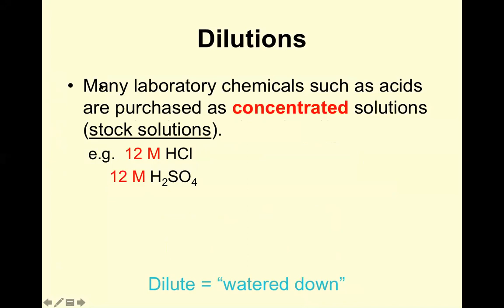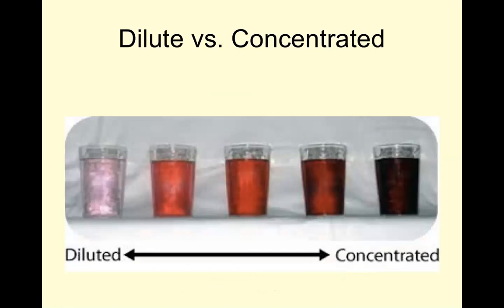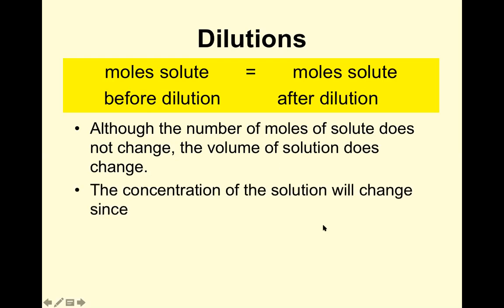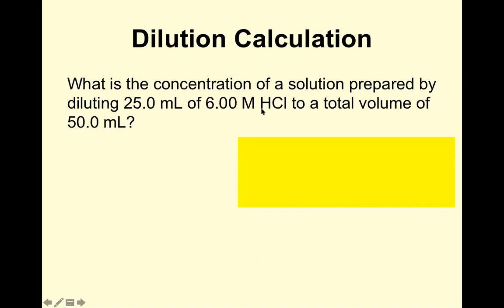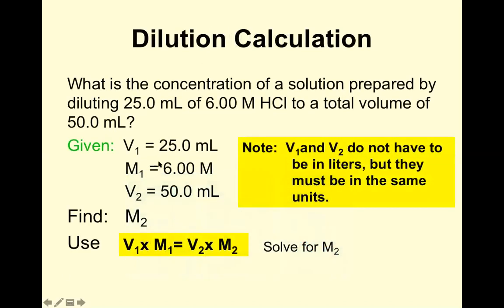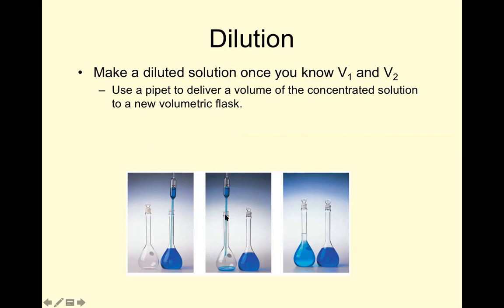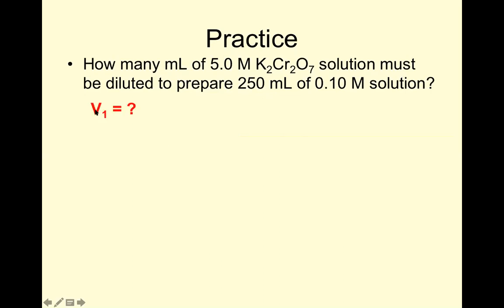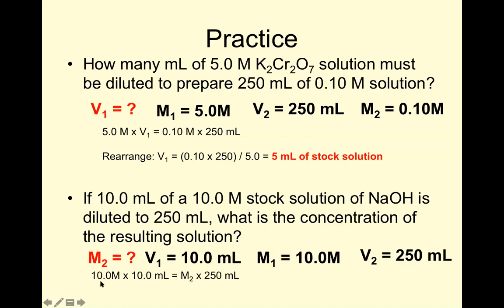Dilutions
In this video, I the concept of dilutions and how to calculate problems using the dilutions equation.